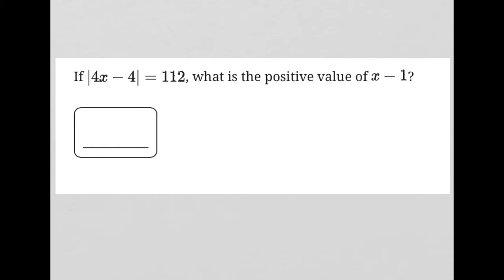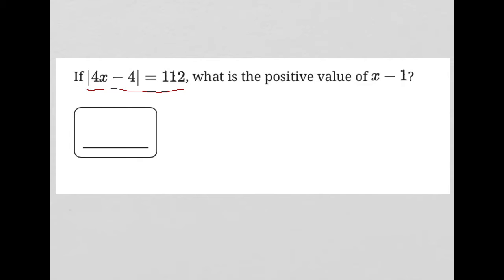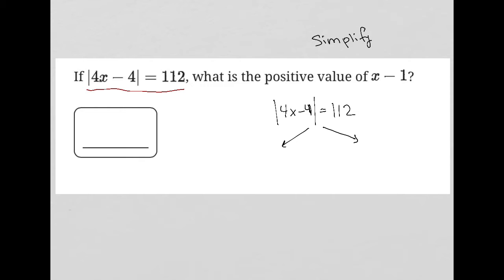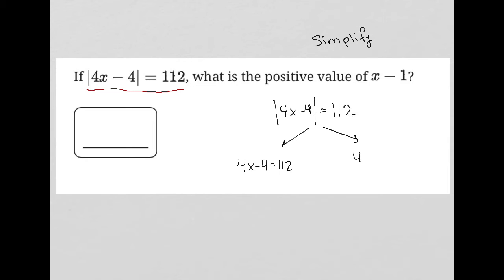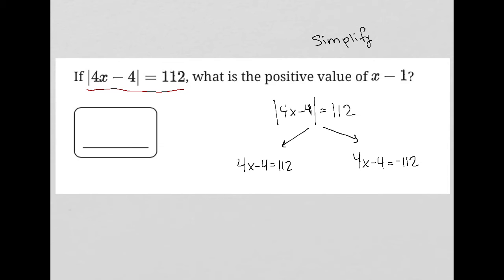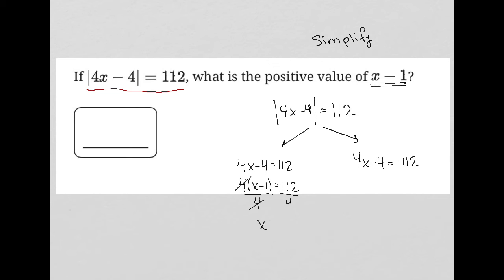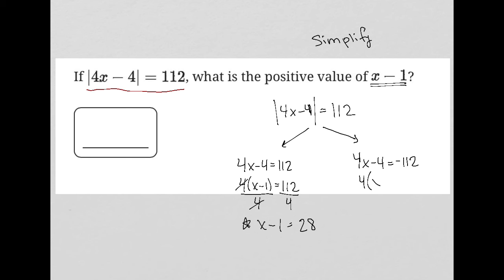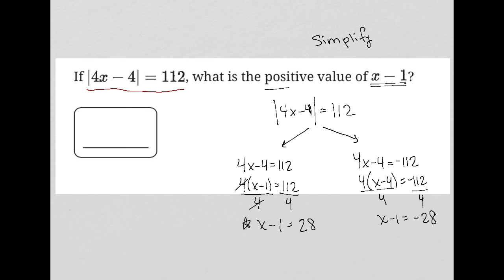If |4x - 4| = 112, what is the positive value of x - 1?